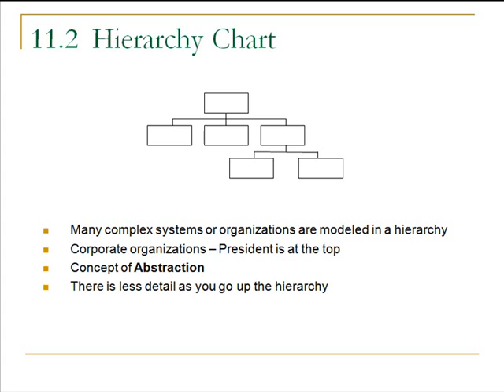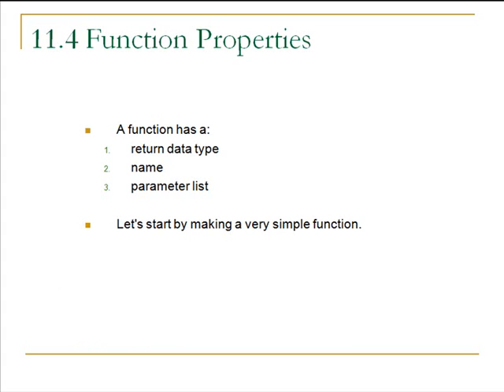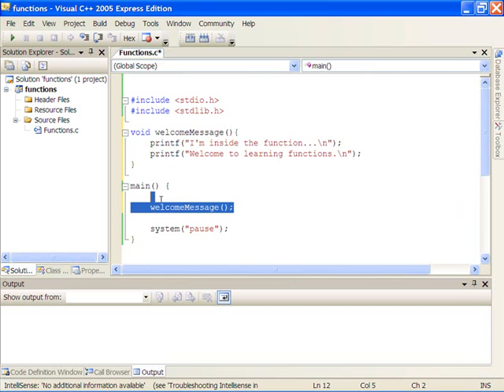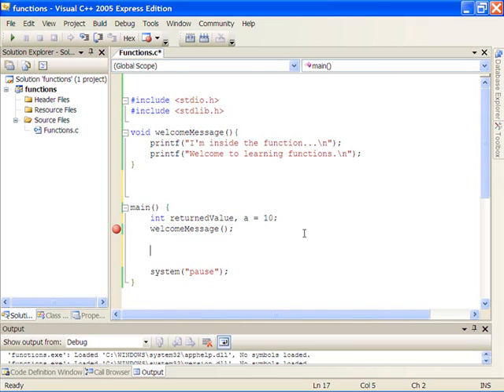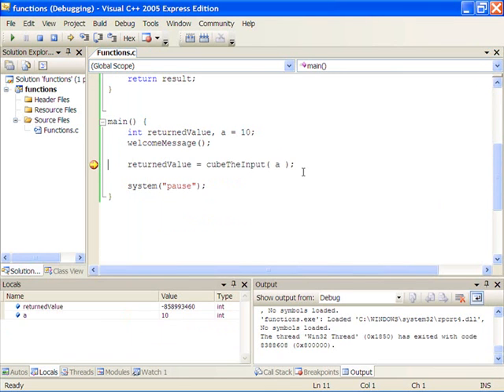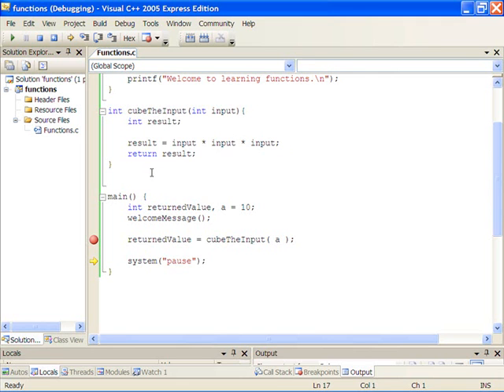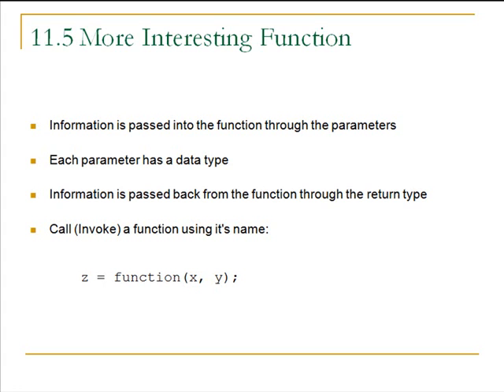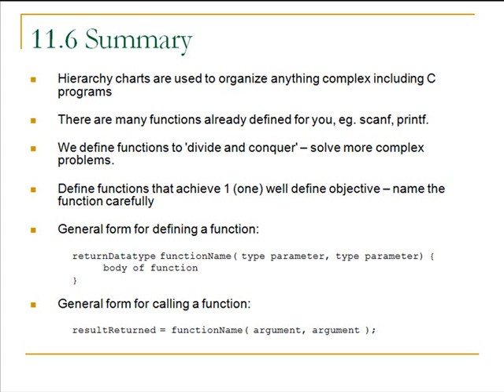COP2220 11 Functions and Decomposition